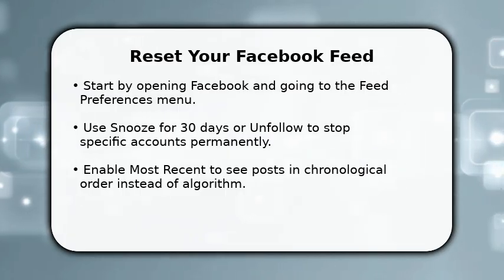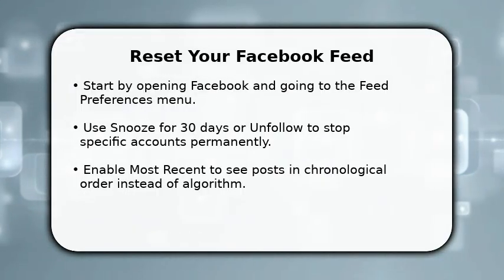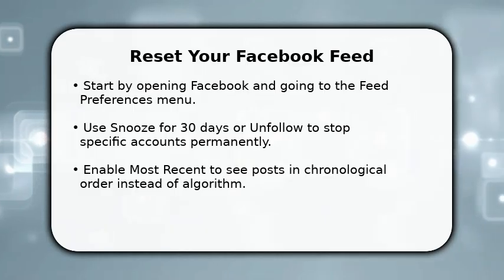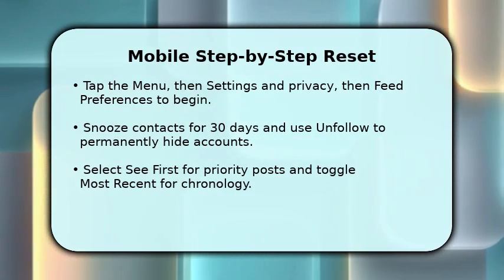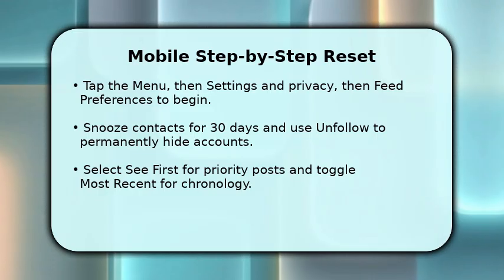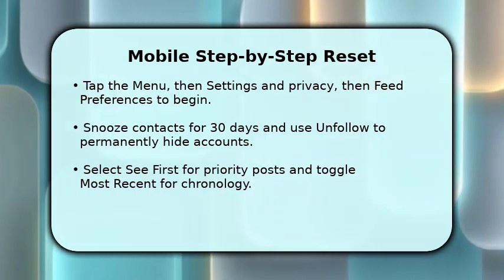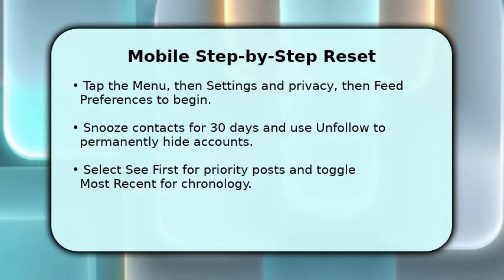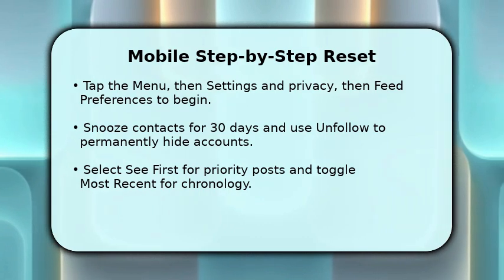How to Reset News Feed on Facebook - Step by Step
How to Reset News Feed on Facebook - Step by Step | 🔒 Surfshark VPN Deal — Stay private and secure. $1.99/mo + 3 Months Free ▸

Learn the quick and easy steps to reset your Facebook News Feed. This video guide provides a clear, step-bythy process for managing what content you see on this social platform.

Facebook, News Feed Reset, Manage Your Timeline, Social Media Settings, Customize Content Viewing, Adjust News Feed Preferences, Privacy Control in Facebook, Optimizing Social Experience on FB, FB Privacy Options Guide, Personalized User Interface